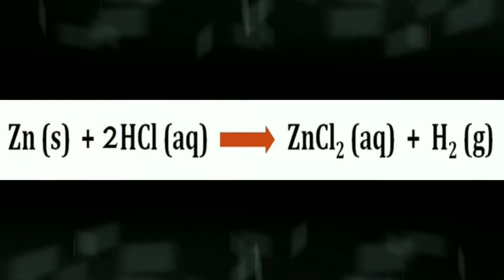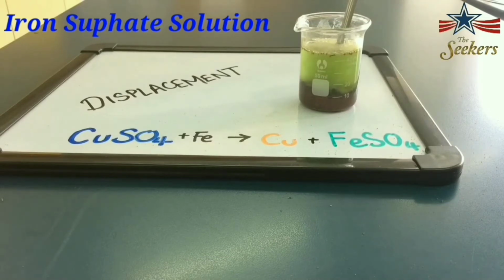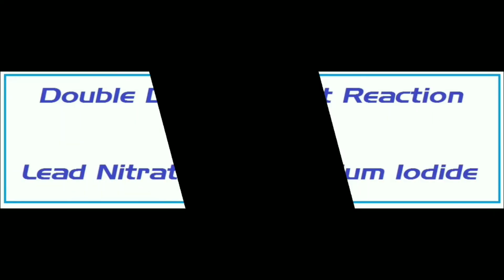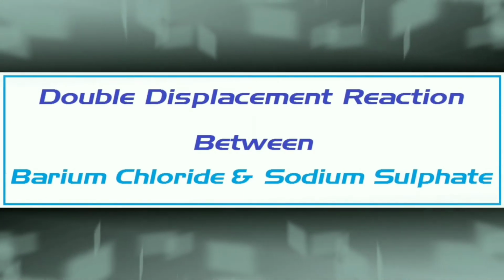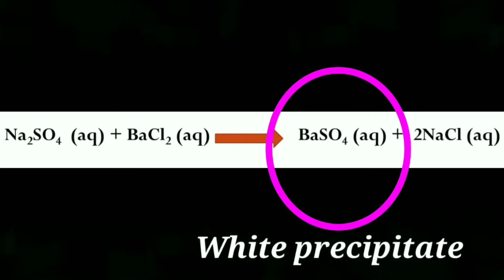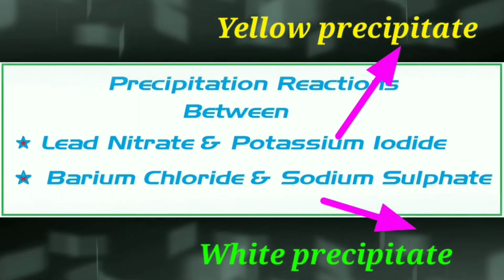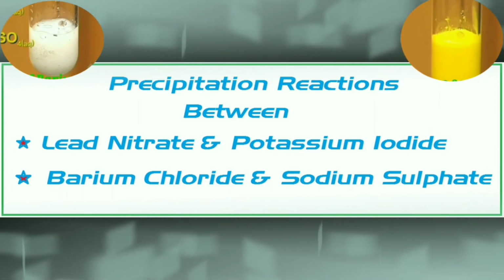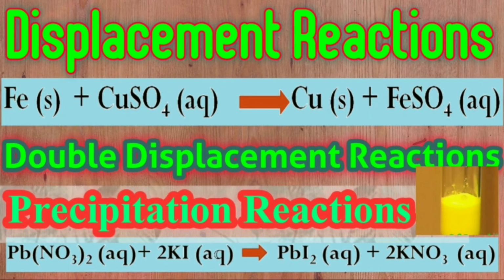Chemical Reactions in English